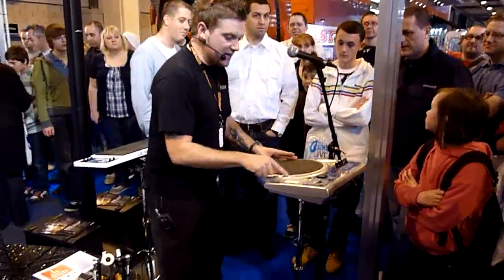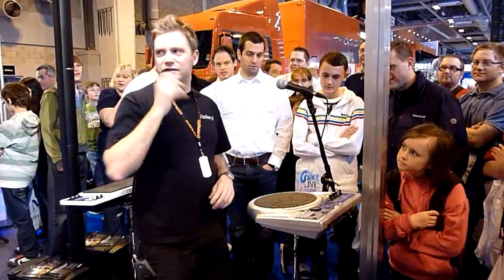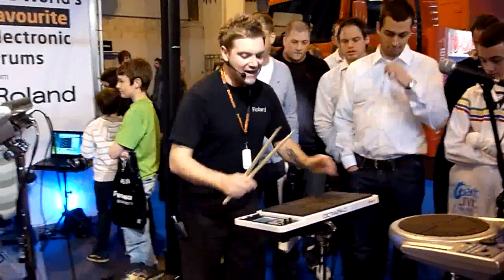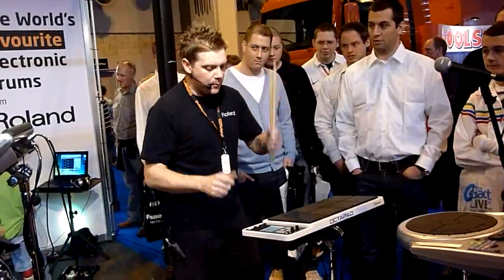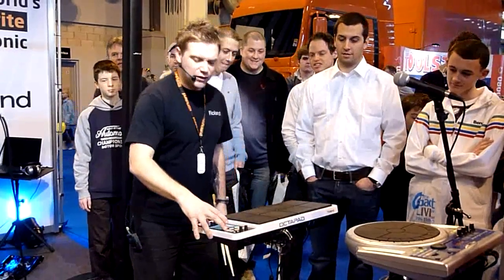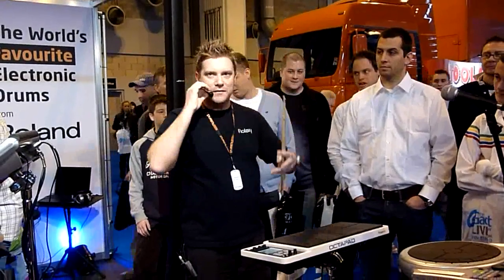Craig Blundell Amazing Drum Demo Pt. 1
This is the amazing Craig Blundell, one of the most demanded session drummers in the world. In this demo from The Gadget Show Live 2010 he showcaes the fantastic V Drum intruments from Roland and makes them look really easy to use.

He has an album out at the moment called Dr OkTopUs which is a very good DnB debut. If you want to hear more from Craig go to his

All of the instruments in this video can be found